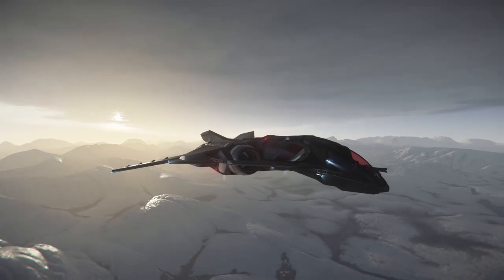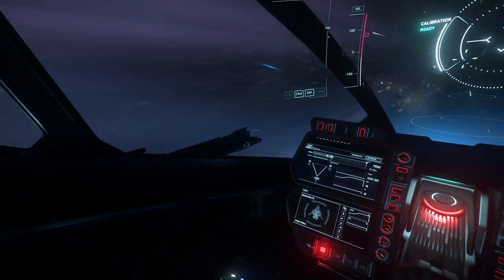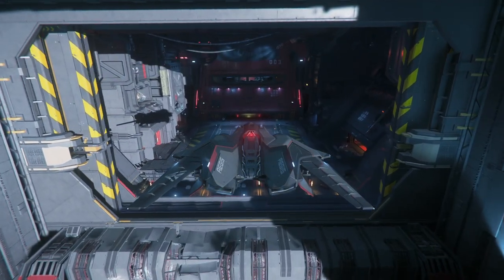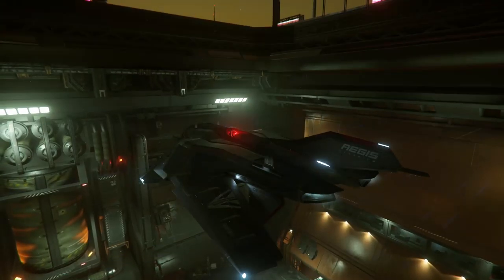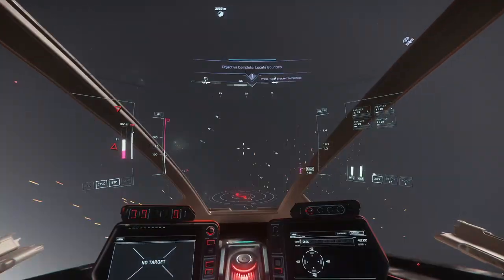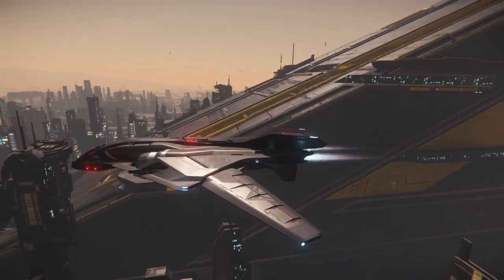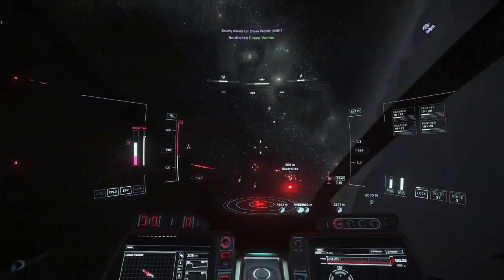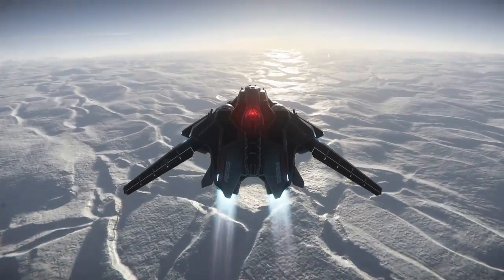Meet the Sabre - Star Citizen Cinematic Ship Guide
With the start of a new series, I decided to begin on a high. This is the Sabre, the best looking ship in Star Citizen.

In this video, you will find cinematic shots, my opinions on the Sabre and some decent British humour*.
*Your Milage may vary on the humour

Ship prices and load-outs are correct as of 3.16; please note this is my opinion of setup. Your mileage and preference may vary.

About me
Hello, I am MasterBen10, After playing World Of Tanks for ten years, I decided it was time for a change. Over the past six months, my passion has changed to Star Citizen; this channel will focus on all aspects of the game with a predominantly combat-focused look. I have a background in large group combat leadership, with the goal to have fun while also performing the best that is possible.

If you like the look of Star Citizen and would like to pick up a copy, be sure to use a referral code for some free goodies to help your start out there! This is my code, should you want to support me: STAR-TW24-3ZDC

Music
Currently, I do not pay for music, so please find linked below the music used to meet my legal requirement: